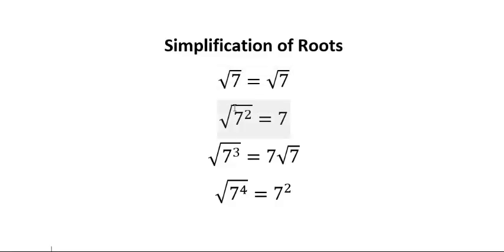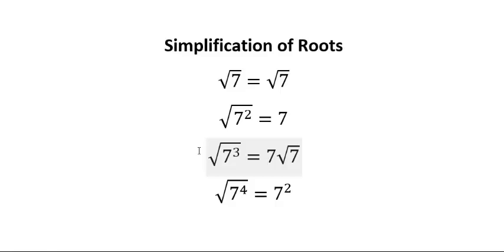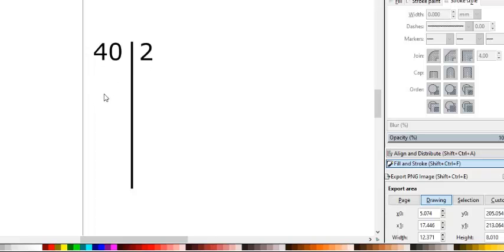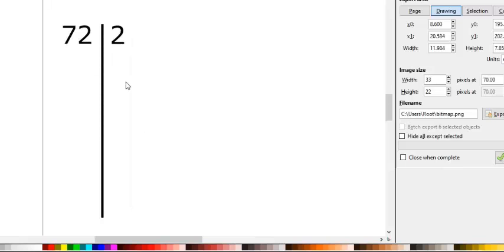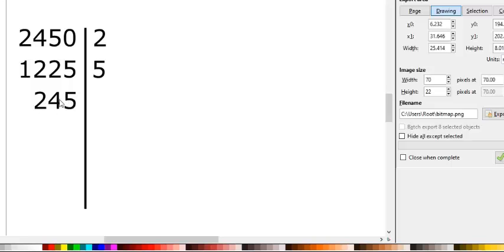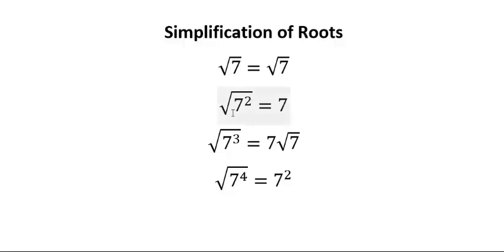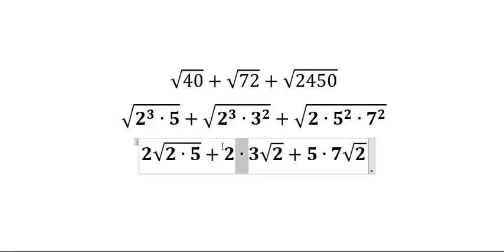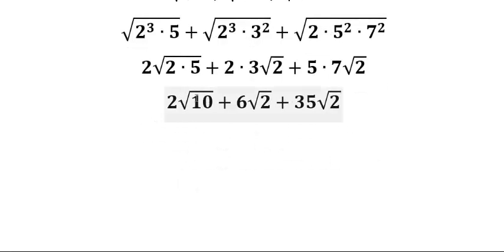Simplification of Roots using Exponents